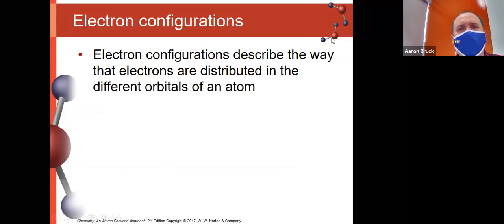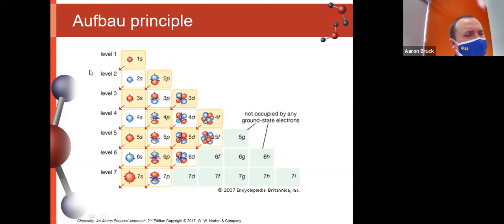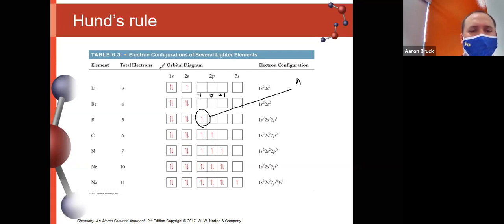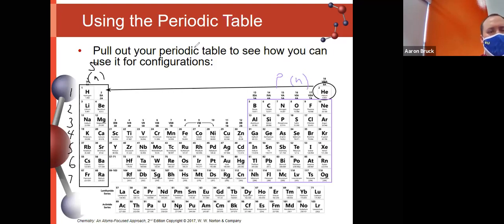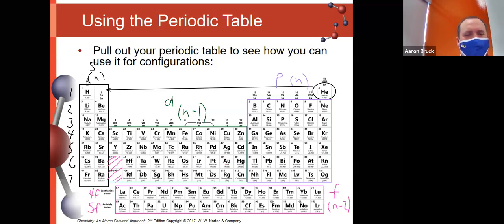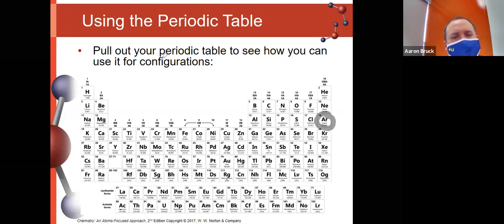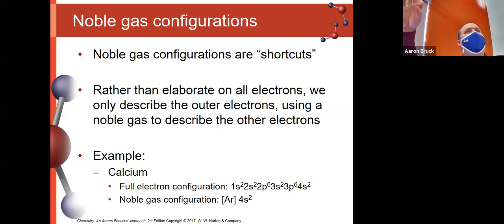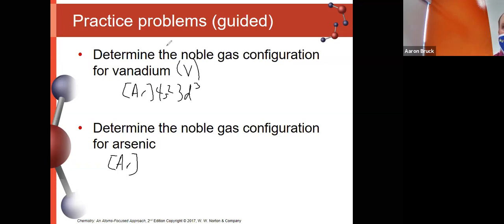Complete and Noble-gas Electron Configurations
In this lecture, we discuss electron configurations (descriptions of all of the electrons in an atom).  Have a periodic table handy as we will be doing some mapping of sublevels to positions on the table.